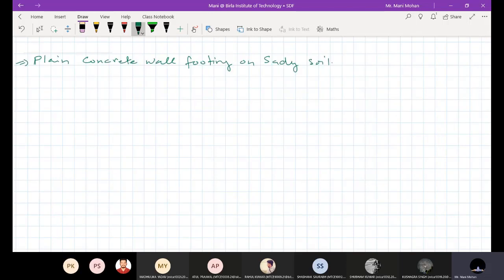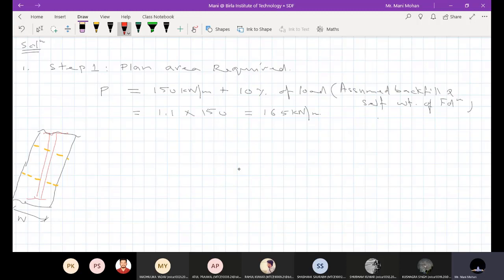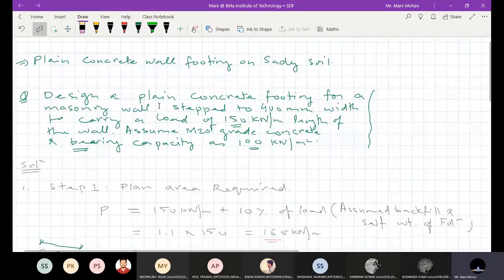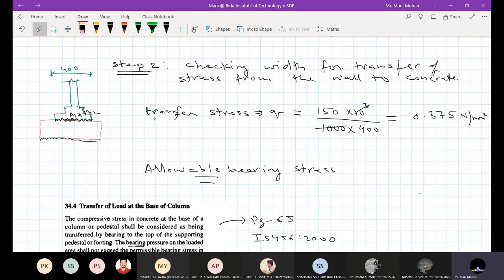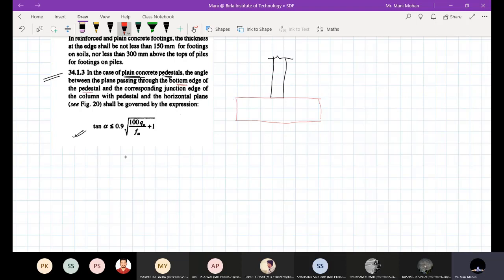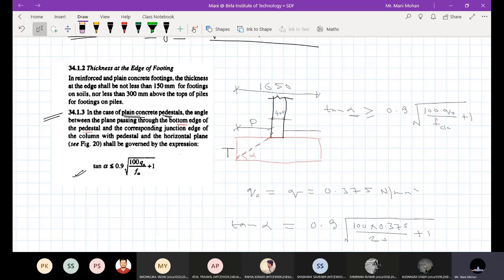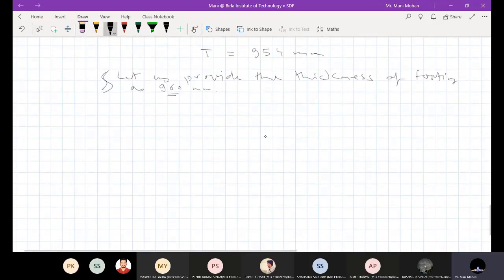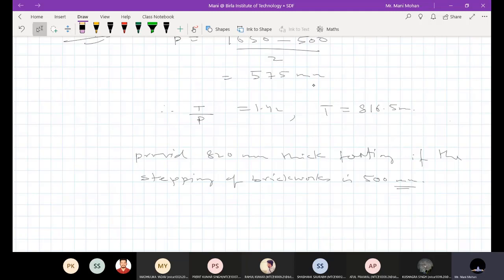Plain Concrete Strip Footing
A plain concrete strip footing for masonry walls has been designed.